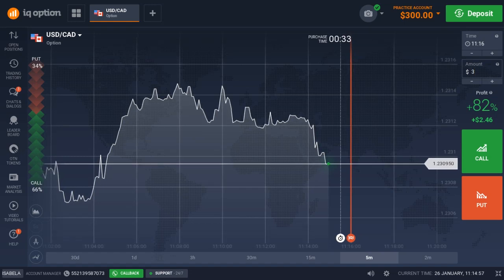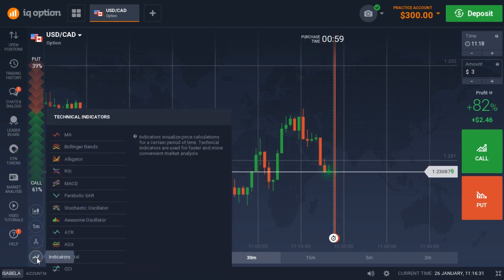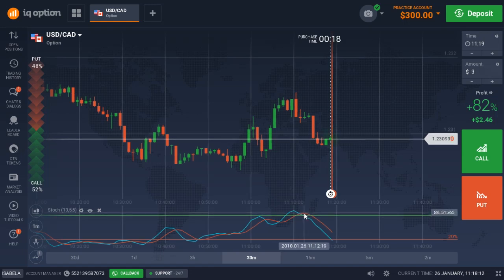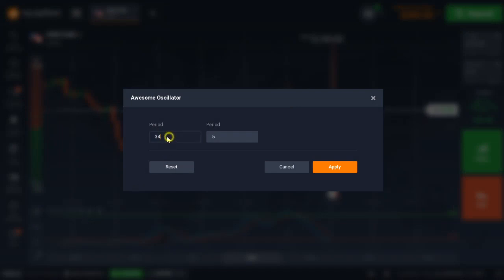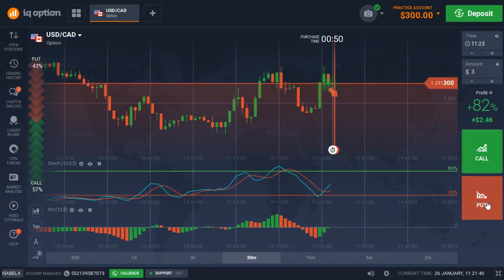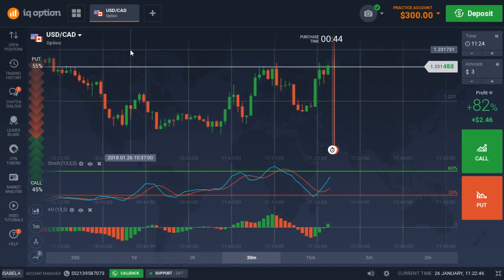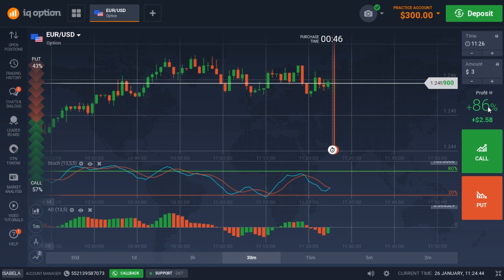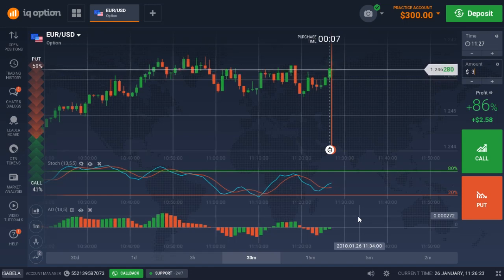IQ Option Strategy - Setup (Video 2)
IQ Option Winning Strategy: Video 2 of 5

In this second video I show you exactly how to setup your IQ Option trading platform the way you'll need it to trade this binary options strategy.

Don't forget to request your copy of the free 17 page step-by-step tutorial through the email below.

Are you searching for an IQ Option strategy that really works and isn't a scam like 99% of the videos that are out there?
In this series of 5 videos, I'll be showing you that it is possible to make money with IQ Option, but not the way that the majority of the so-called "experts" and "gurus" tell you. This IQ Option strategy is 100% scam free and will NOT make you 1000's of dollars per minute and it will NOT make you filthy rich in a month... but it will make you money.
Forget all the Get Rich Quick videos you've seen until now, because they're 100% fake and nearly all of them don't even know what they're talking about.
Binary options trading is not about excitement, but about following rules that lead to boring, emotionless trades. So if you are serious about wanting to learn how to trade options and how you can make money with this IQ Option strategy, then start by viewing the complete 5 video series and then request the 100% FREE step-by-step PDF tutorial through the email below.

Good Luck & Enjoy!